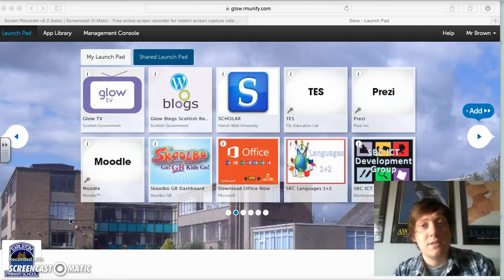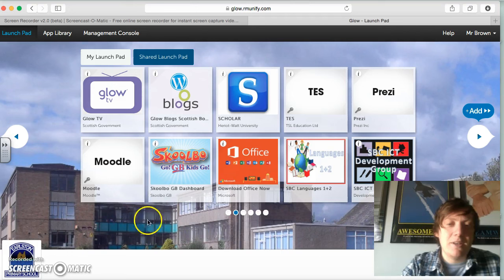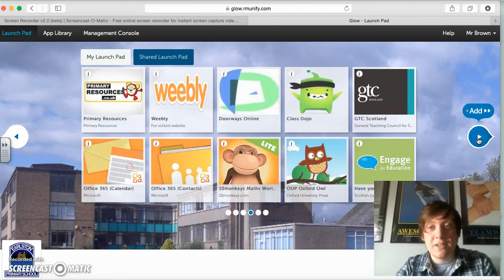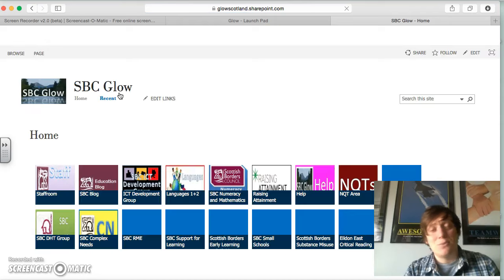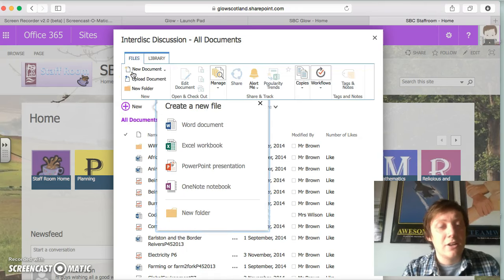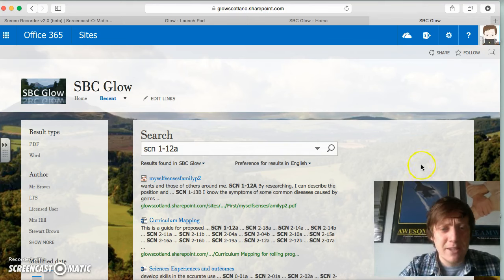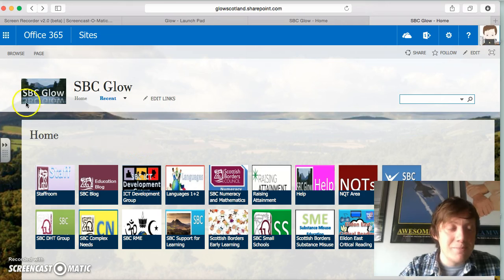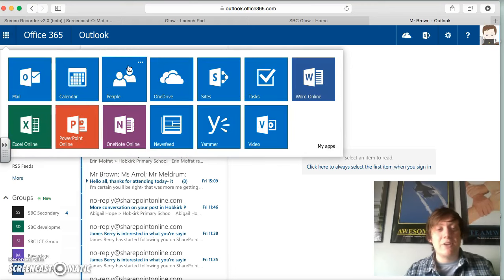Should I stay or should I Glow 2?